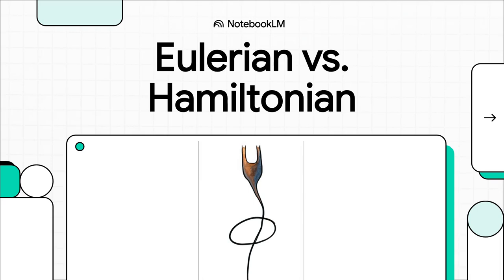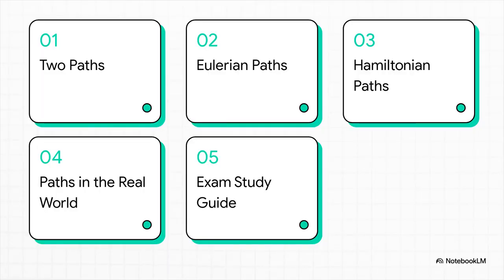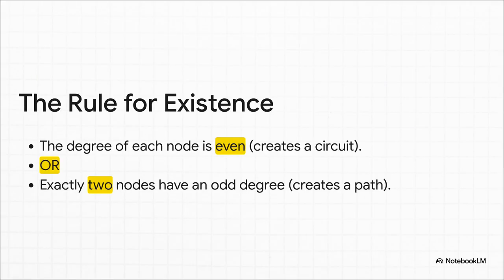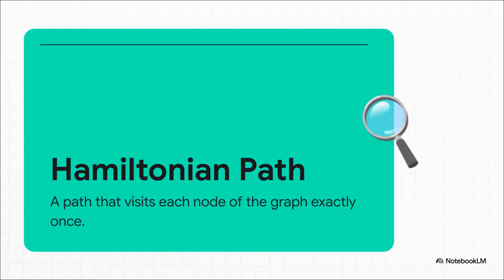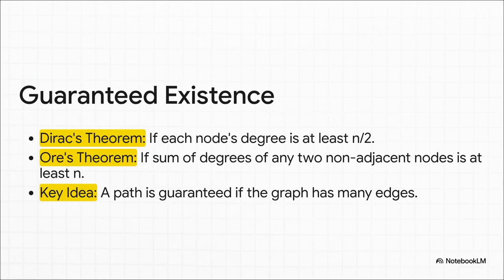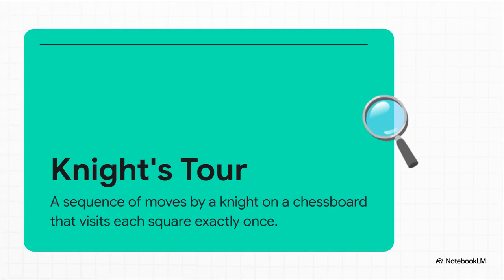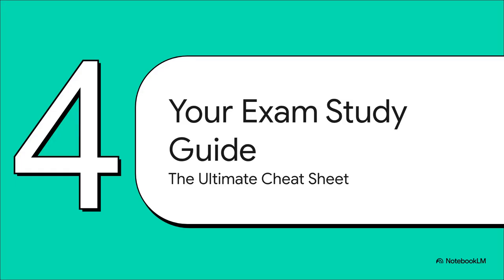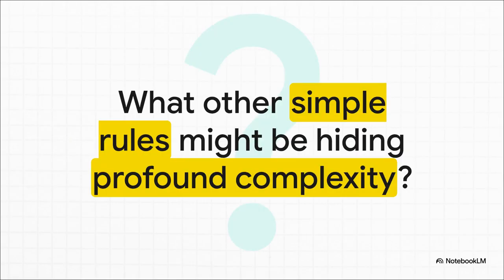Chapter 19: Paths and circuits | CP’s Handbook by Antti Laaksonen | Nutshell | Code Momos 🥟